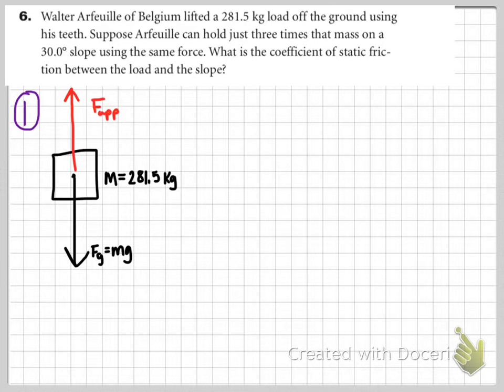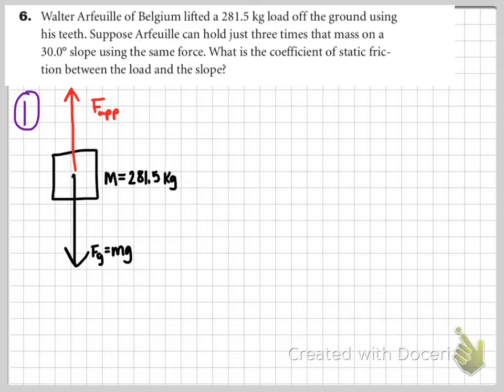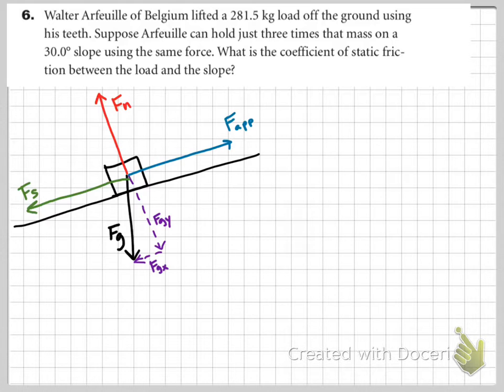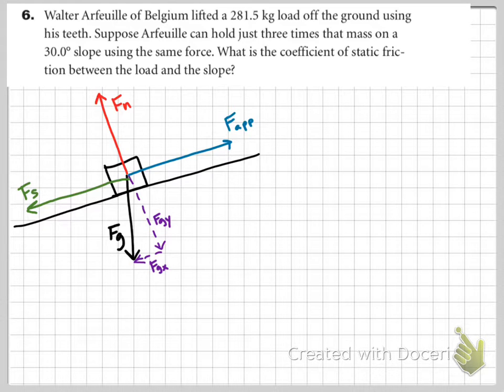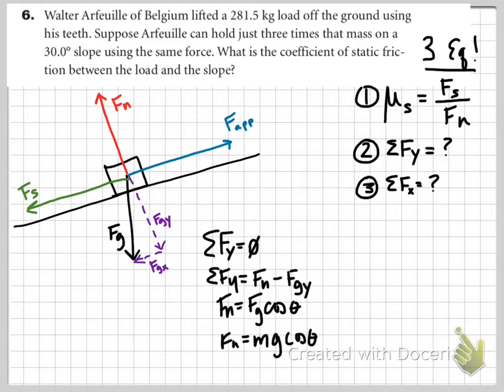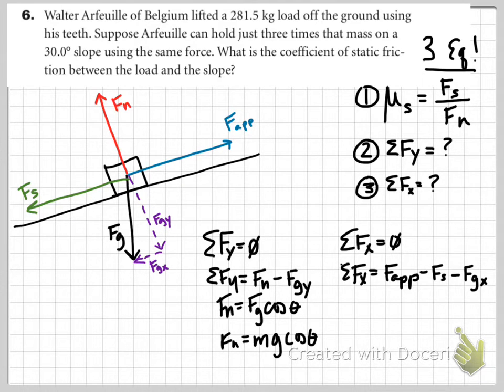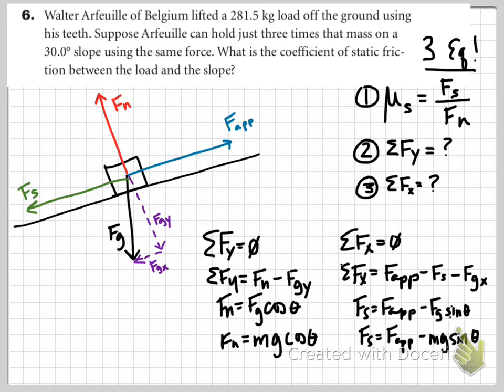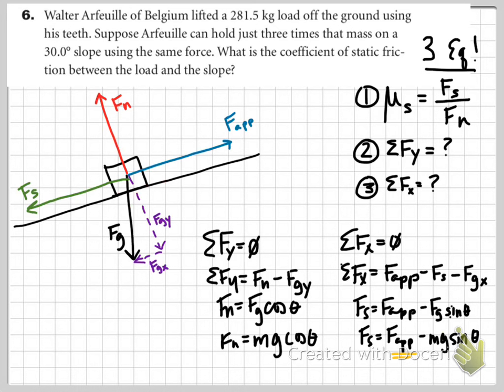physics hints 4cWS #6